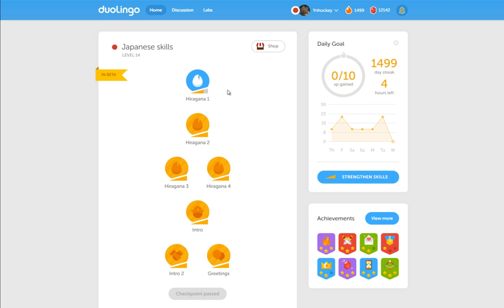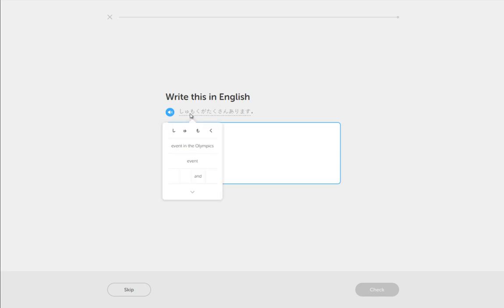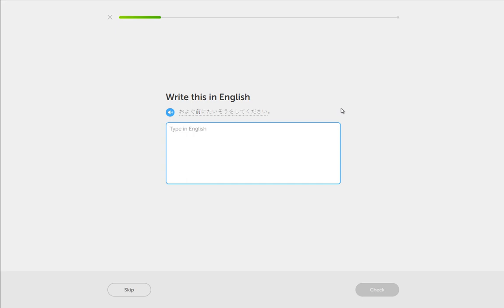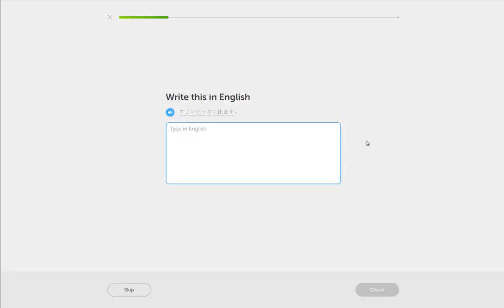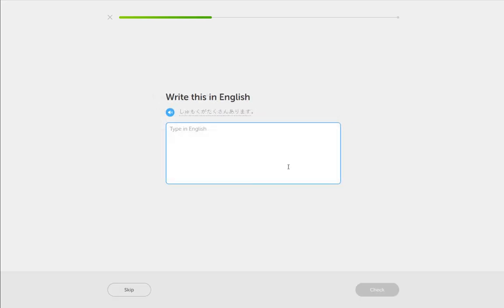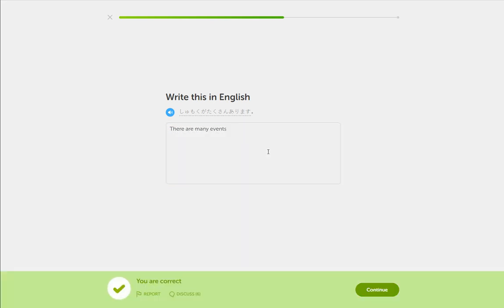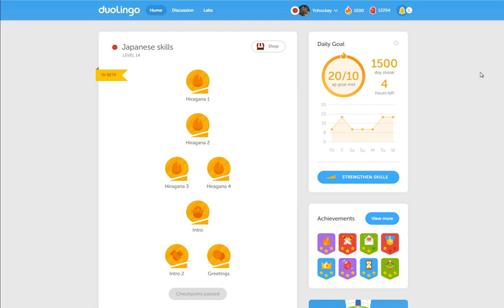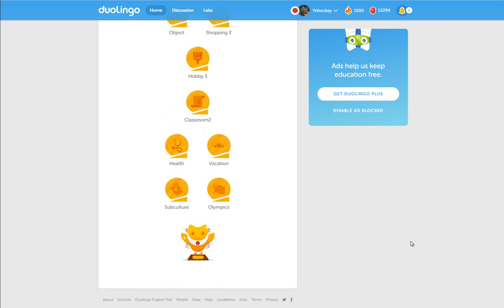Duolingo – Japanese Tree – 1500 days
I have decided to make another one about Japanese. This one is a bit longer.